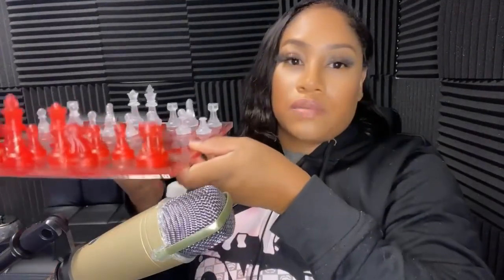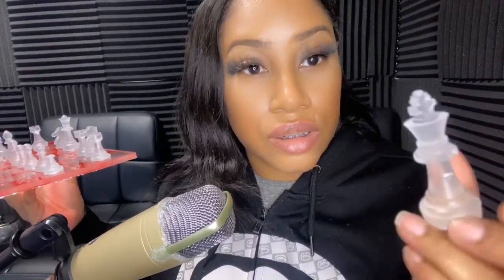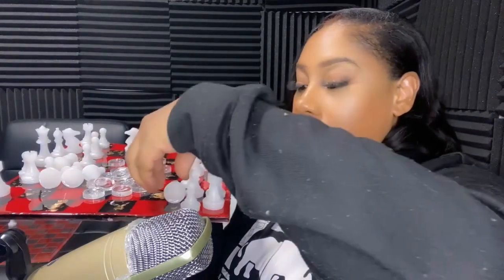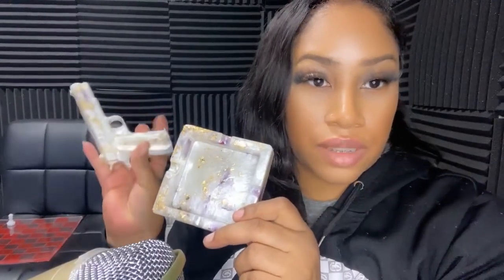Start a Epoxy business | How to start a Epoxy company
USE MY LINK BELOW AND GET $100 CREDIT!

Follow my personal account
Insta mrsroneesmith